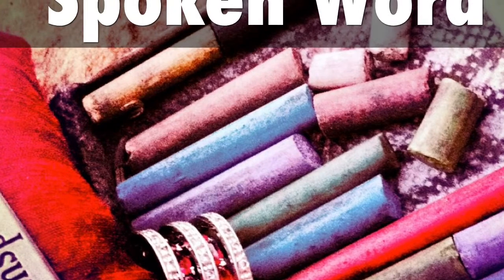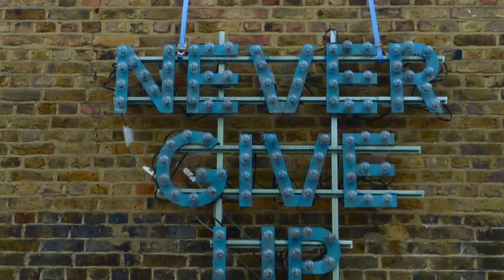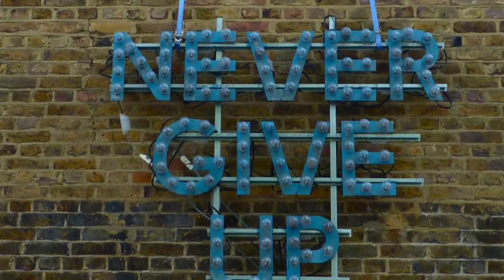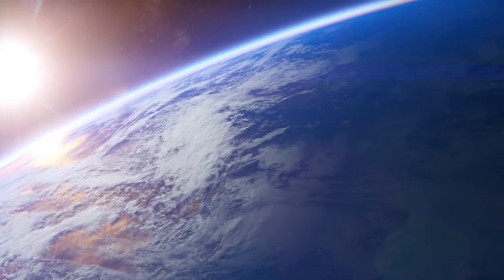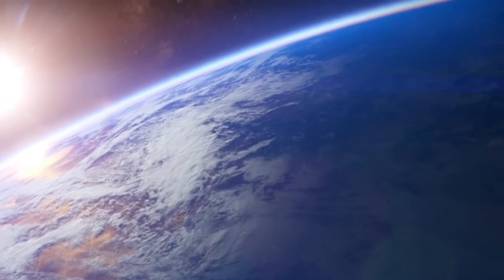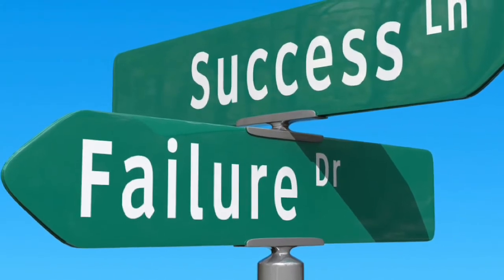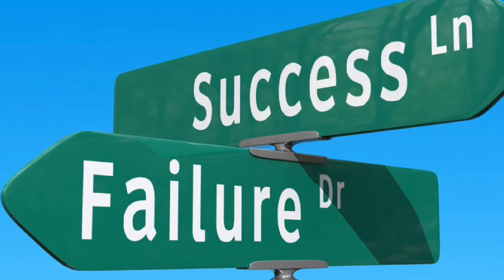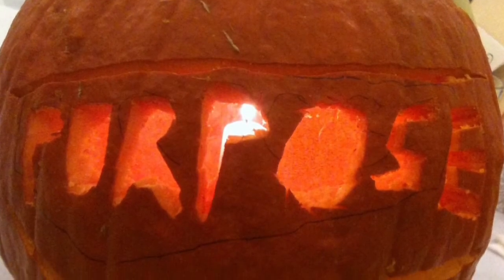Destiny Spoken Word